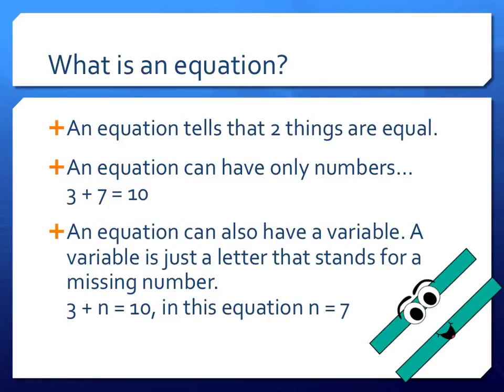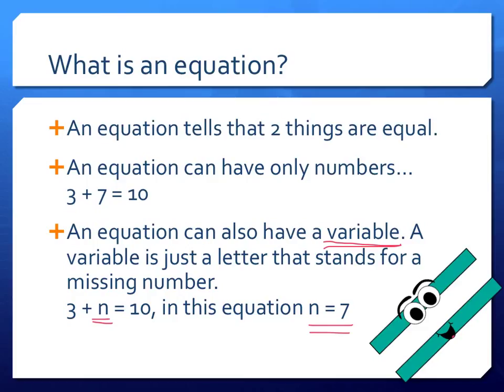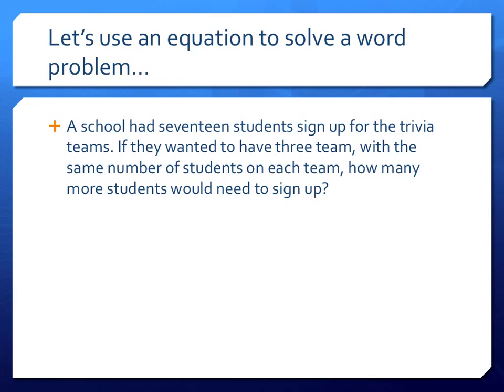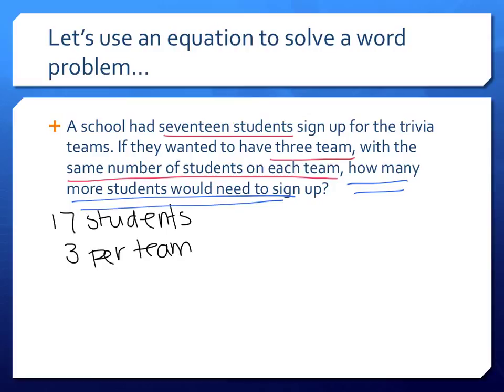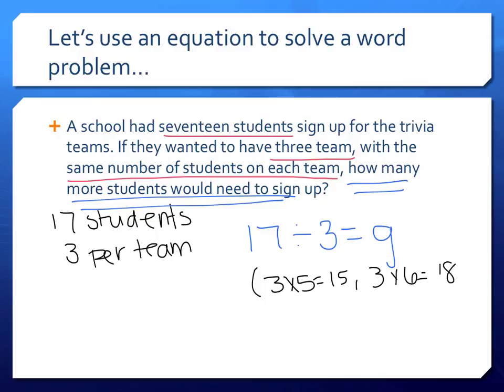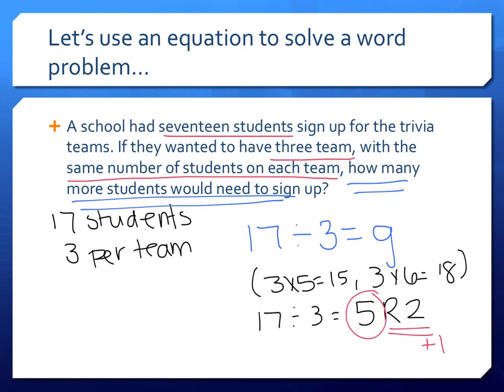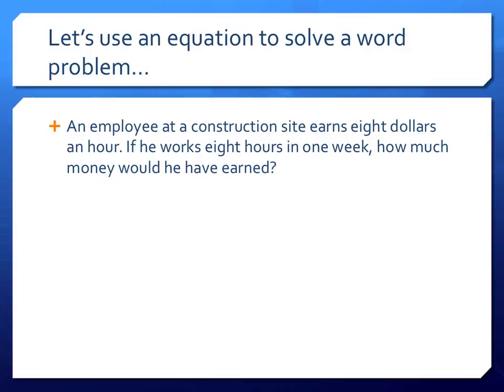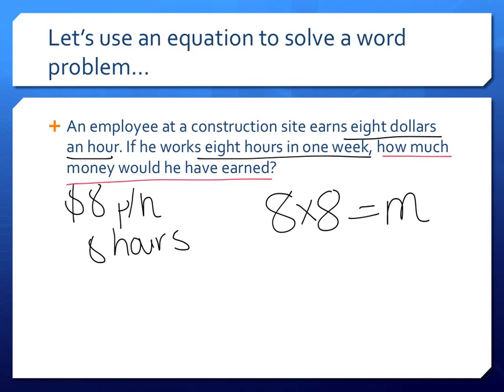Word Problems and Equations